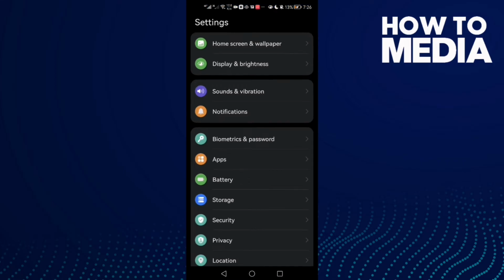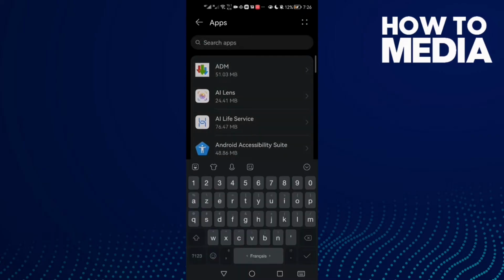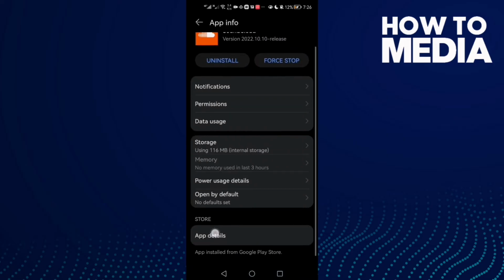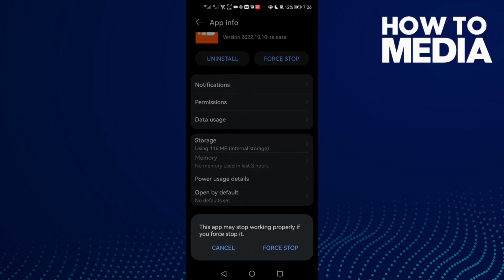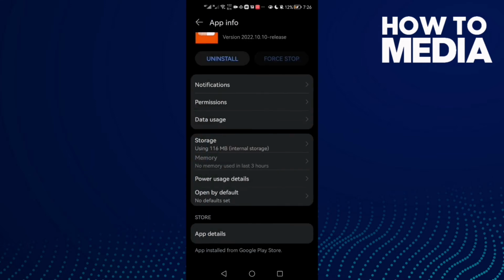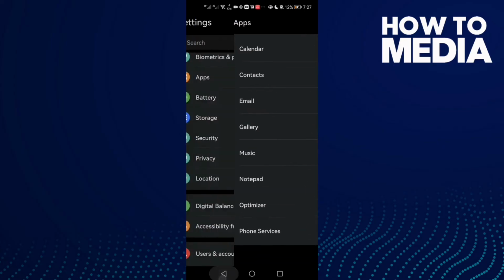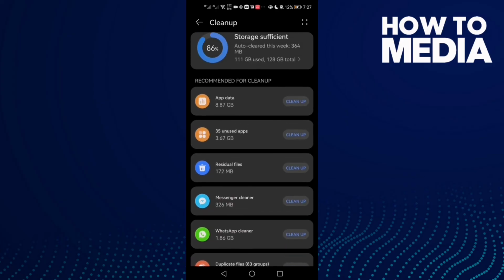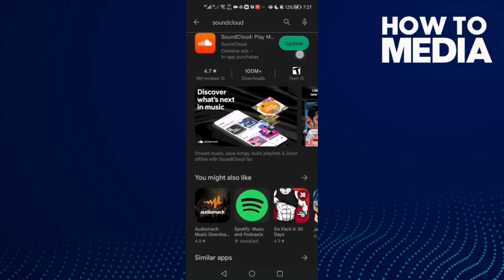How to Fix and Solve SoundCloud Upload Error on Any Android Phone - Mobile App Problem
in this video we discuss :